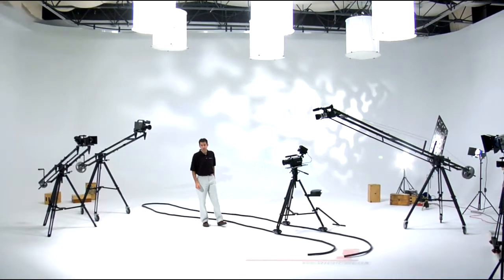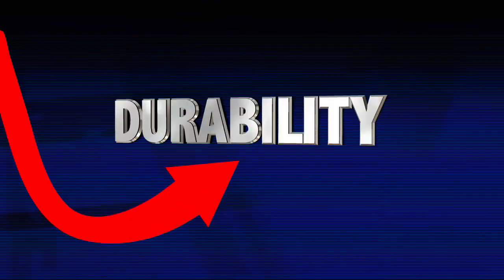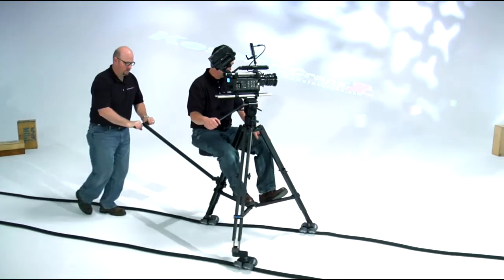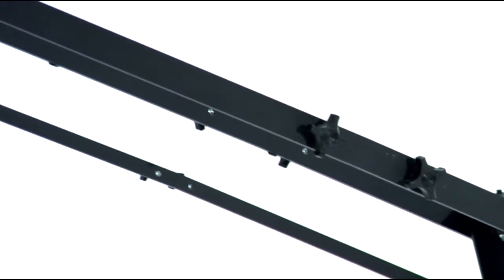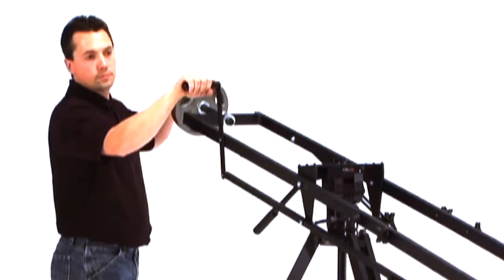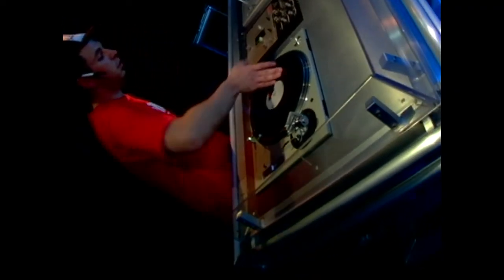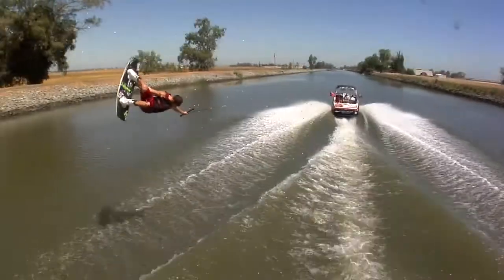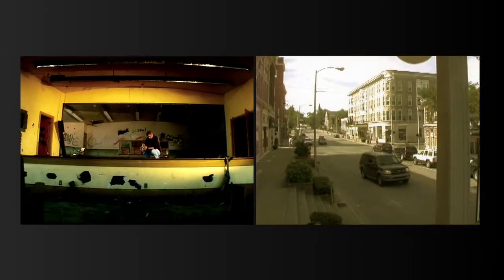Kessler Crane (Excerpt).mov